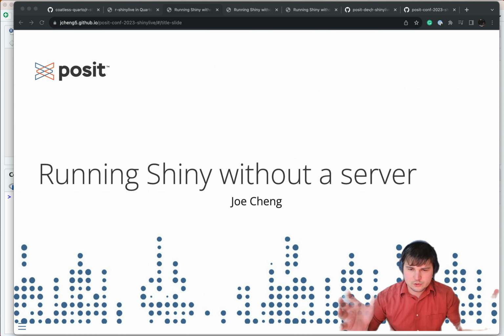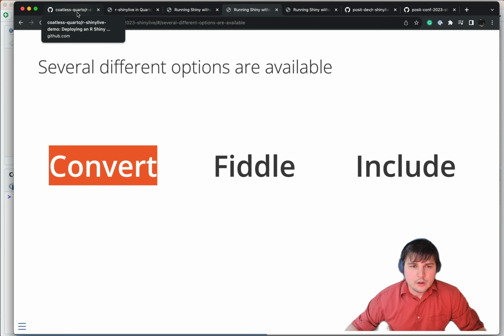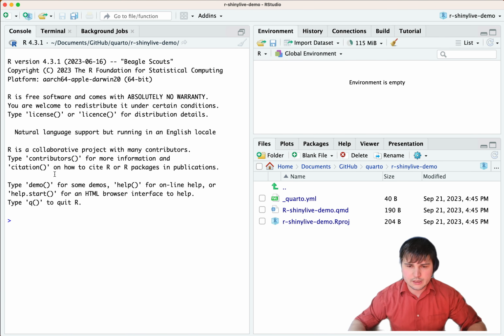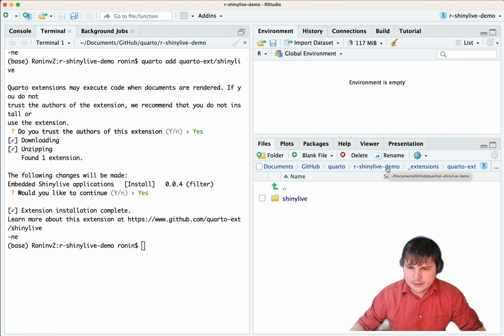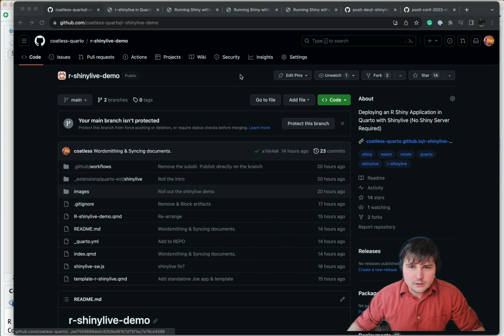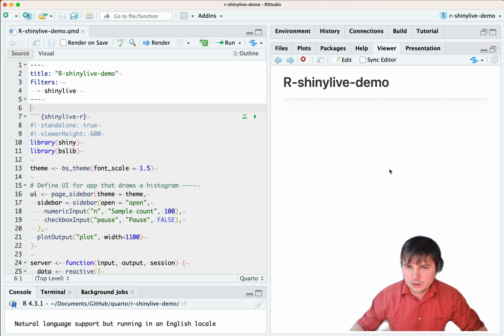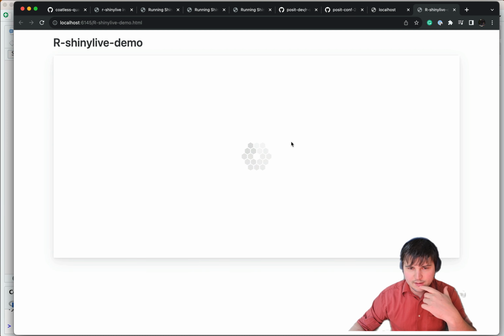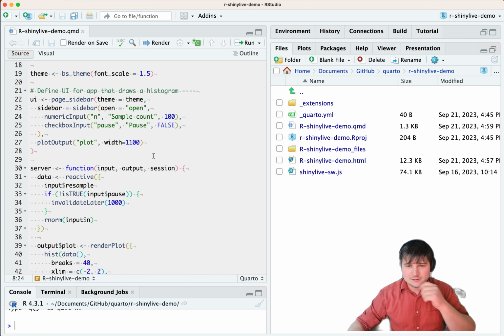Creating a Serverless R Shiny App using Quarto with R Shinylive ("Include" method)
Video Timeline

00:00 - Video Intro
00:05 - Introduction to R Shinylive development, showcased at posit::conf(2023), enabling serverless R Shiny Apps (no Shiny Server needed!)
00:30 - Delving into the reactivity of the serverless Shiny app
01:06 - Highlighting the three available options (Convert, Fiddle, Include) from Joe's talk, with a focus on "Include"
01:30 - The "Convert" option's comprehensive documentation available on the R-shinylive GitHub repository
02:13 - Examination of the example in the repository for crafting a Shinylive application
02:50 - Transition to RStudio to install the 'pak' package manager and the development version of the `r-shinylive` package
03:49 - Creation of a new Quarto project within RStudio using the terminal command `quarto create project default`
04:25 - Opening the new RStudio project window dedicated to the Quarto project
04:41 - Discussion of the various files housed within the Quarto project
05:25 - Installation of the Shinylive Quarto extension from `quarto-ext/shinylive` via the terminal using `quarto add quarto-ext/shinylive`
06:03 - Emphasis on the project-specific installation of the Quarto extension (no global library installation)
06:46 - Immersion into the Quarto document 'R-shinylive-demo.qmd' and removal of extraneous document skeleton
06:55 - Integration of the 'shinylive' filter into the Document's YAML
07:36 - Explanation of the skeletal structure for a Shiny app, within a code cell, employing `{shinylive-r}` instead of `{r}`
08:54 - Acquisition of the code used in Joe Cheng's Shiny App demo
09:16 - Replacement of the skeletal code cell with Joe's Shiny App code
09:35 - Initiation of the document rendering process in RStudio (using keyboard shortcuts)
09:57 - Discussion regarding the disappearance of the loading symbol for the Shiny application in RStudio's Viewer Panel
10:25 - Opening the demo in a web browser via the "Show in new window" option in RStudio's Viewer Panel
10:48 - Successful loading of the Shiny app utilizing R Shinylive, ready for exploration
11:58 - Addressing partial cutoff of the Shinylive app in the default HTML document and increasing grid space via the modification of the `grid` key in the document
13:02 - Verification of the Shiny app's width in the browser window, confirming its adequacy
13:27 - Discussion of the files added to the rendered directory
13:57 - Inclusion of the `resources` key in the document's YAML to ensure retention of the `shinylive-sw.js` file when publishing the document
14:58 - Concluding remarks on the remarkable achievement
15:30 - Outro

Summary

During this walkthrough video, we accomplished the following:

1. Installed the "r-shinylive" package from GitHub in R Console
2. Created a Quarto project using the terminal, which opened a new RStudio project.
3. Installed the "shinylive" Quarto extension via the Terminal in the new RStudio Project.
4. Modified the Quarto document to utilize the "shinylive" filter.
5. Switched the code cell type from `{r}` to `{shinylive-r}` to execute the Shiny app.
6. Utilized Joe Cheng's example Shiny app and then rendered the document.
7. Explored the serverless Shiny app experience

Voila!

Shinylive

Socials